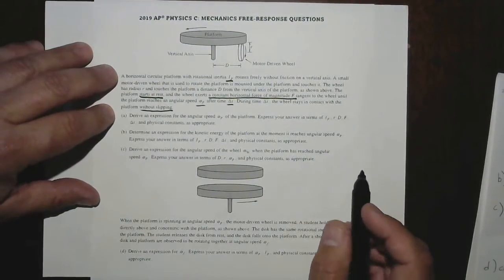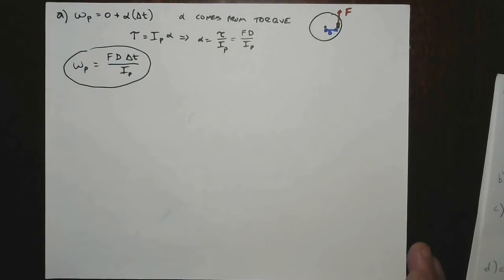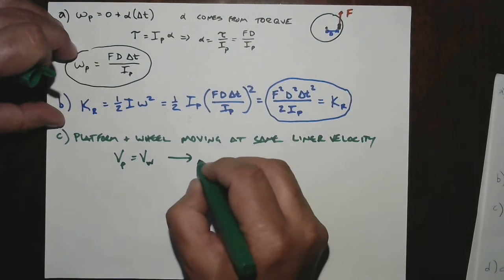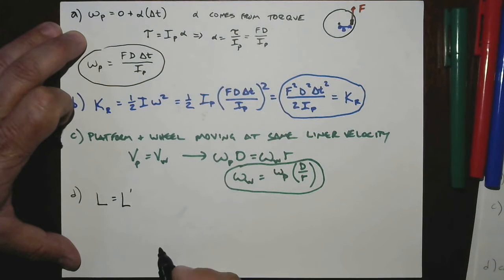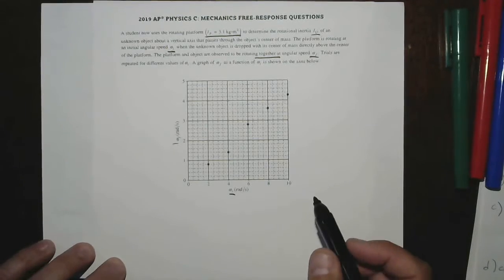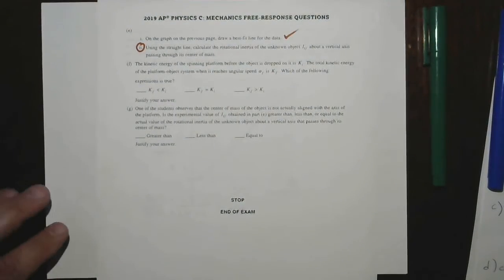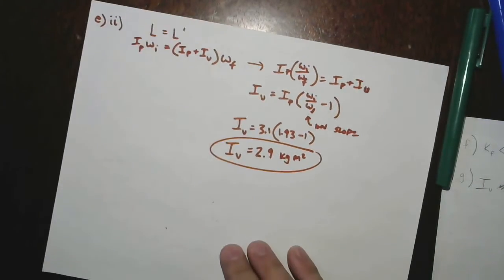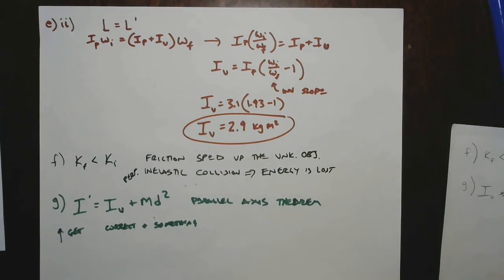FR3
Solution to the 3rd FR from the released 2019 exam.